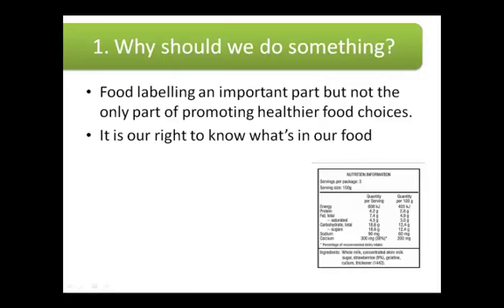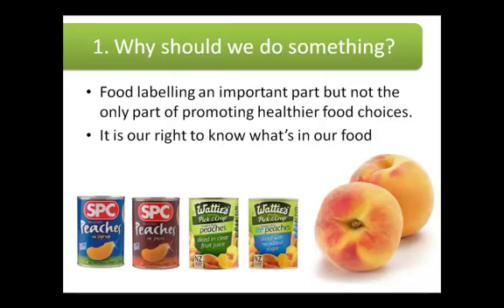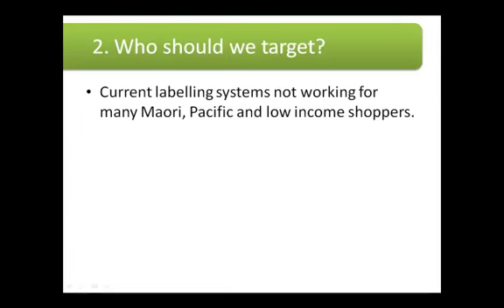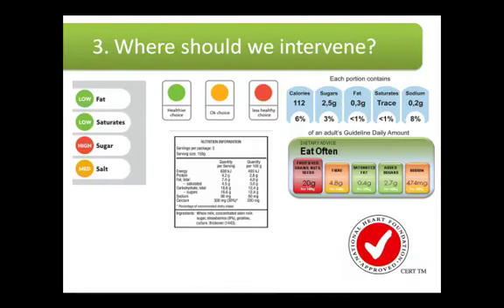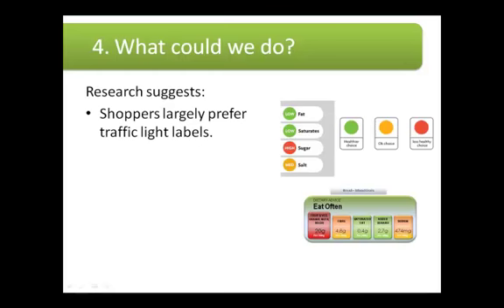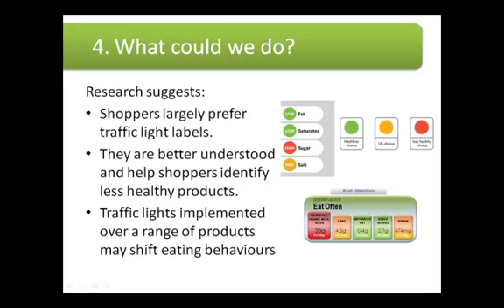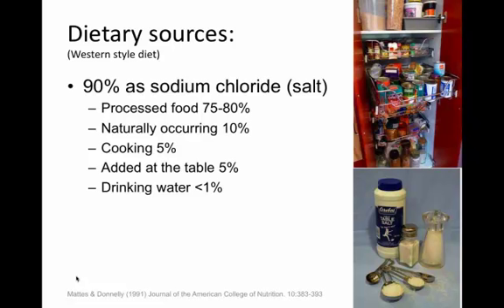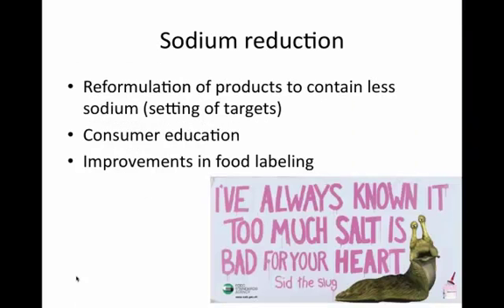ANA Food Labelling Webinar - Part 1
It's a consumer right to know whats in our food. How can we make front of pack labels easier to use and understand? Watch this webinar to find out!